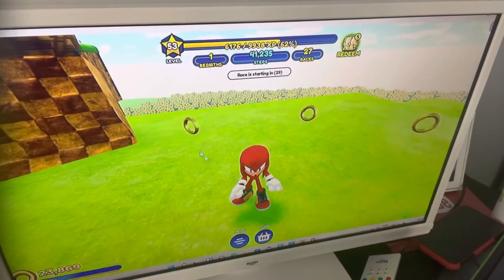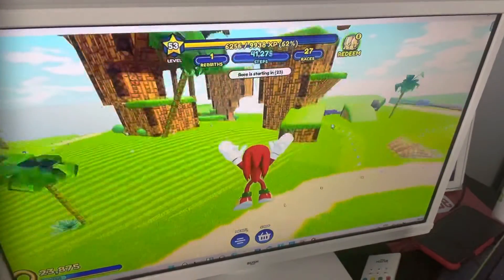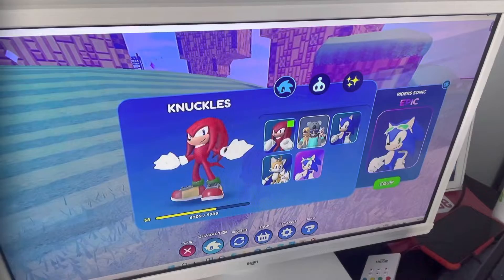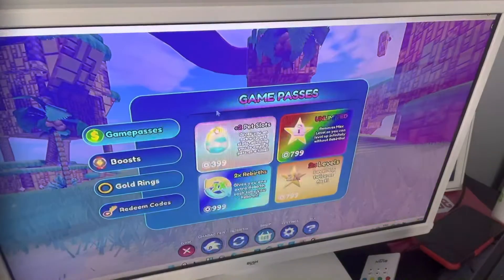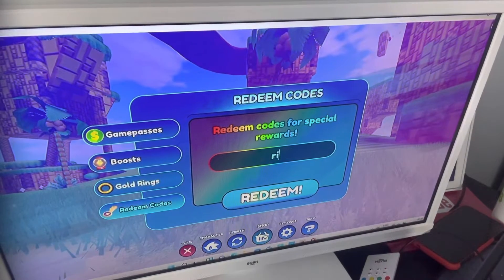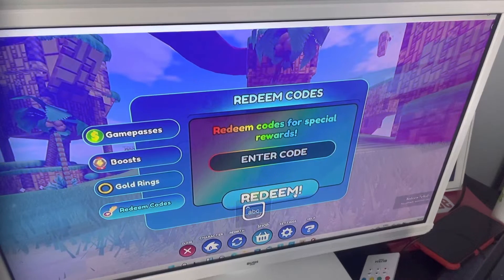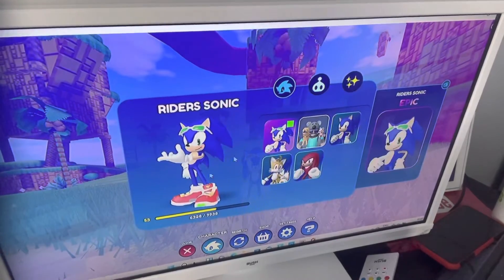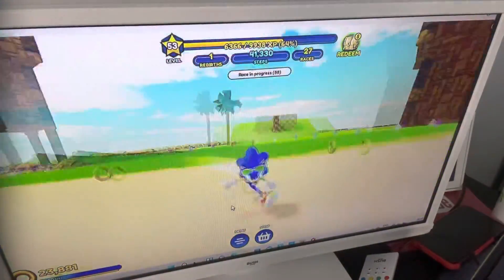How to get the rider skin in sonic speed simulator!!!